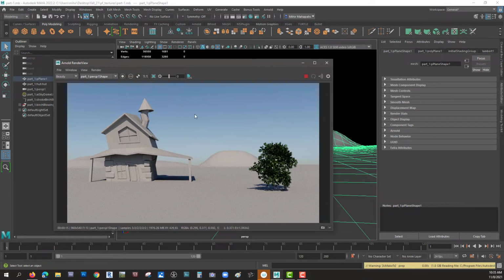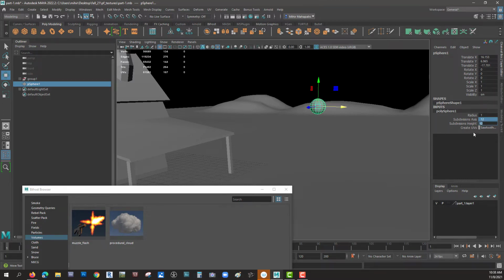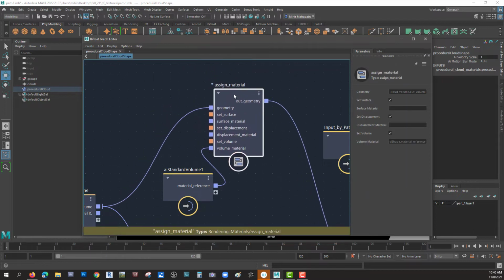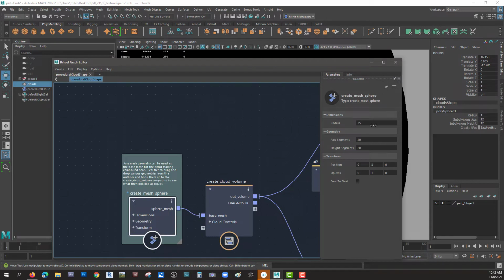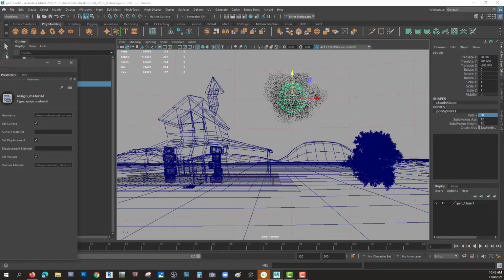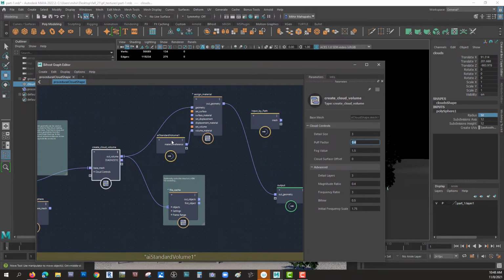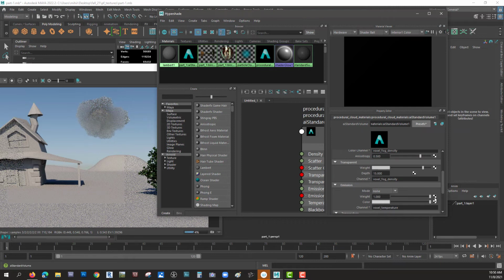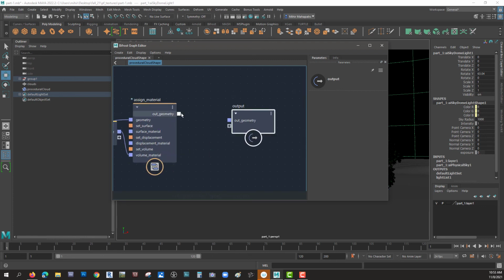PaintEffects demo part 2